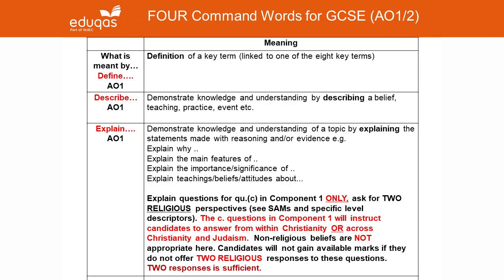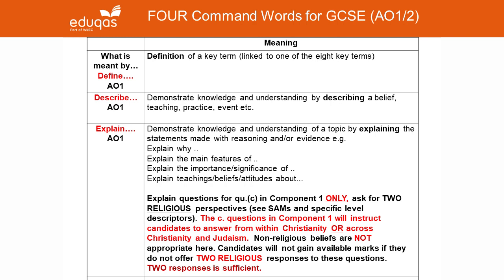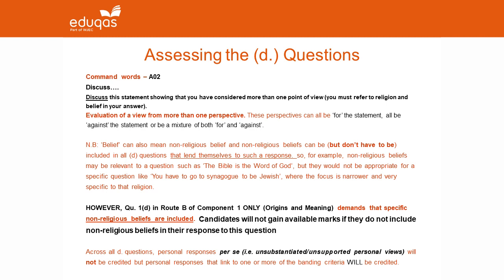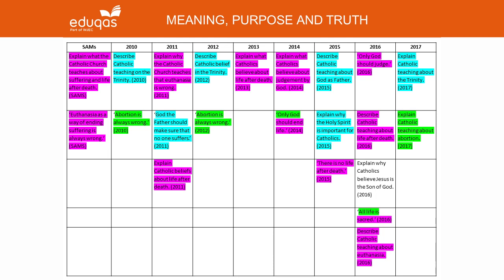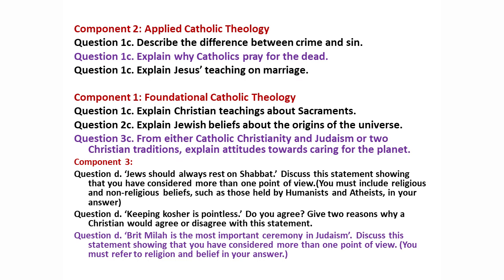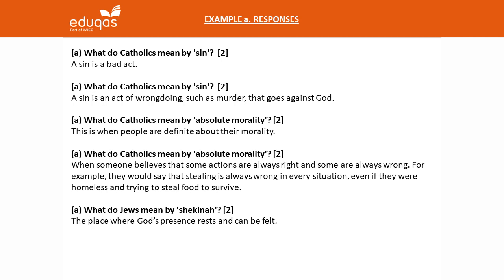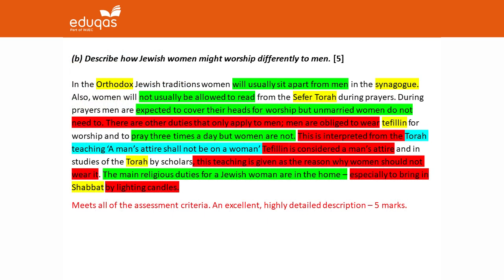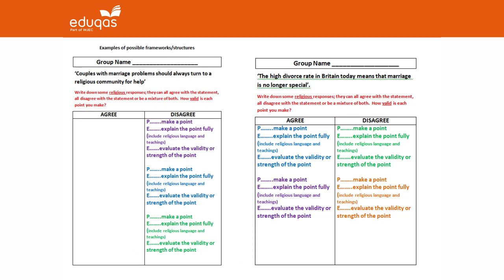Eduqas GCSE Religious Studies - Route B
Let Lynda Maddock, the GCSE Religious Studies Subject Officer, take you through a video presentation of some of the materials and assessment guidance offered at the November and December 2017 Eduqas CPD events.